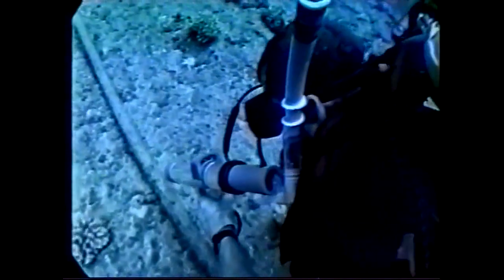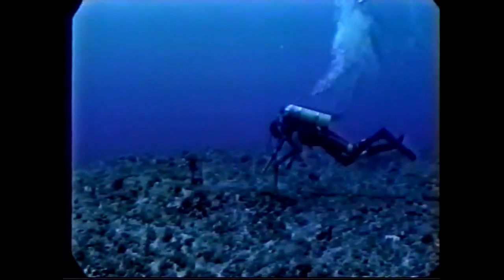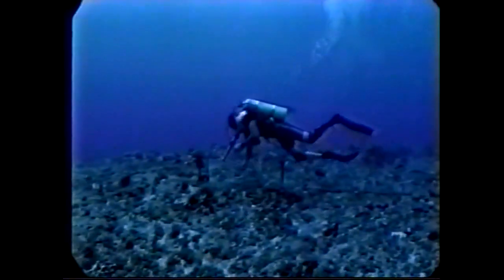Copy of UCT 2, Kaui, Barking Sands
Underwater construction Team Two working on training and repair work in Kauai Hawaii.  Shot on high-8 edited on high8 dual editing deck with limited titling.  Quality isn't the greatest but the history is fun to watch.